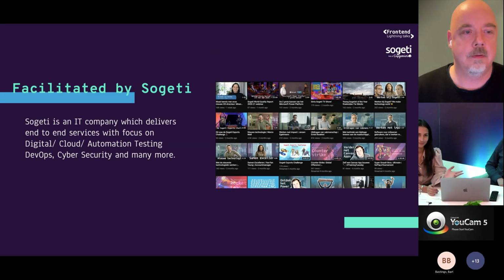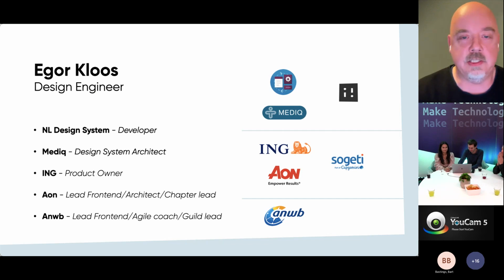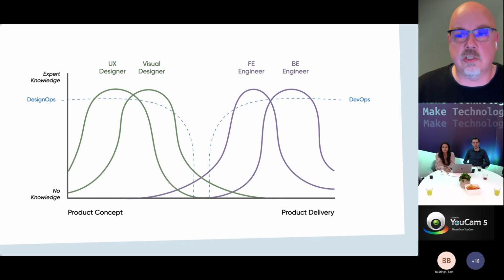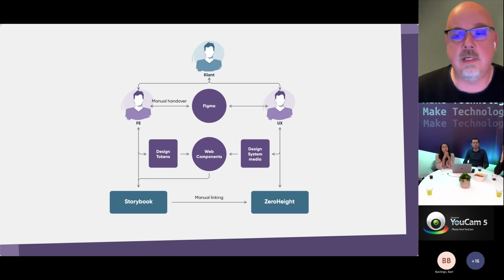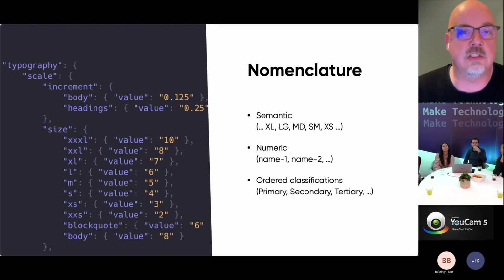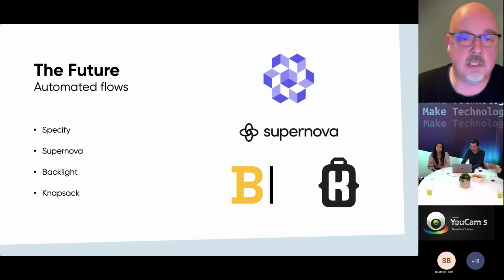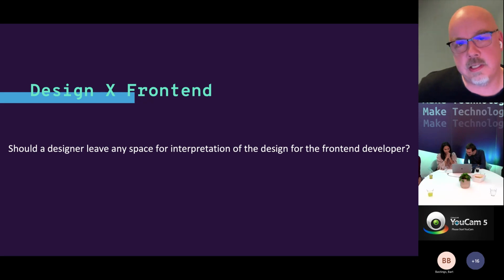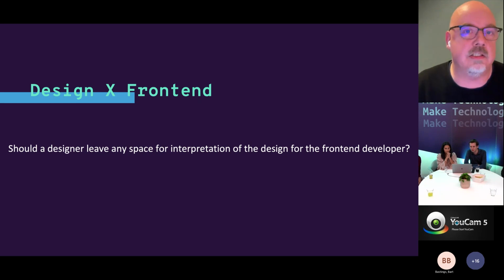Design X Frontend | The gap between Design and Frontend | Talkshow | Frontend Lightning talks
Frontend Lighting Talks - summary:

0:00:00 Walkin!
0:00:02 👋 Welcome & Introduction
0:03:44 💬 "The gap" - Egor Kloos
0:27:48 🍹 Small drink break
0:32:35 💬 A talkshow/debat about UX/UI and Code
1:05:50 🍻 Leftover questions and closing

The Frontend Lightning talks is for everybody! This time a talkshow kind of vibe with a presentation in front! It will be more about culture, methods, teams and experiences than real coding examples. Feel free to join learn, laugh and have a great time!

💬 "The gap" - Egor Kloos
Creating fantastic websites and applications is truly a delight. And when such products come together, it is a humbling experience. Especially when you know you didn't do it alone. Teamwork is at its best when the members augment each other and move toward a shared outcome. It's no secret that web designers and web developers don't always see eye to eye and tend to have different goals that impact the product differently. Something that Design Engineers call the gap.

Being a good designer or a good developer is excellent but doesn't really close the gap. Designers learning to code or developers adding design skills to their CV doesn't help either. So what is this Gap?